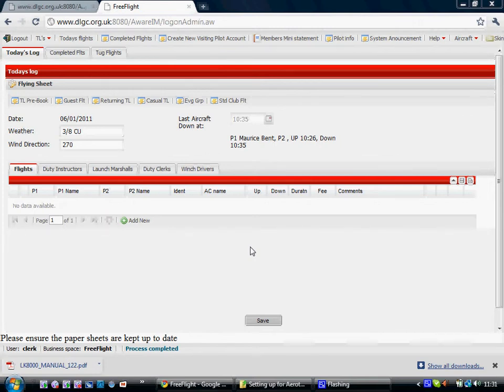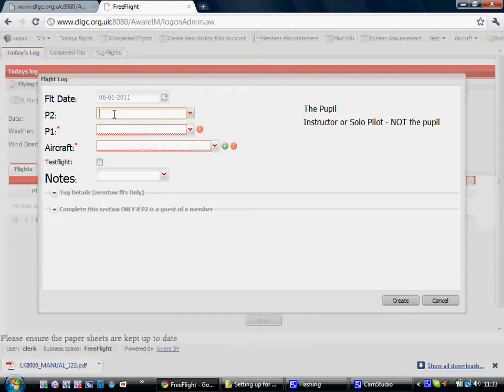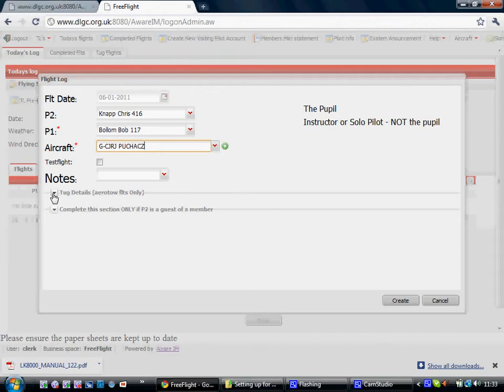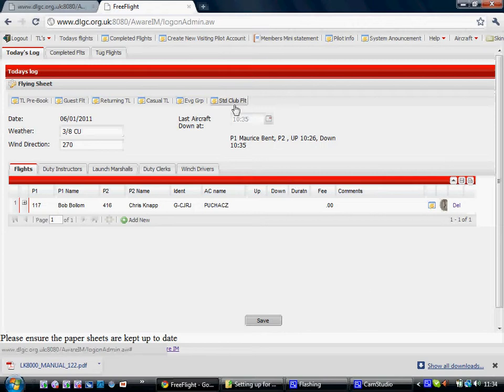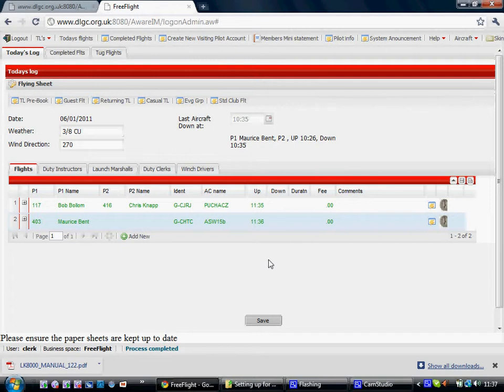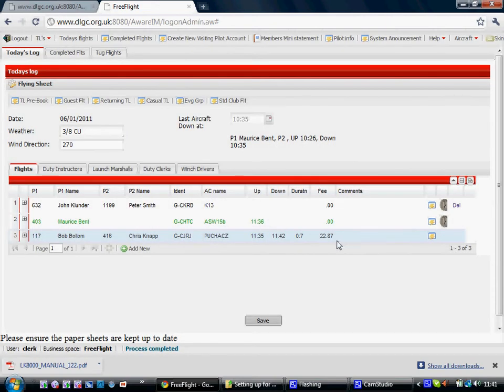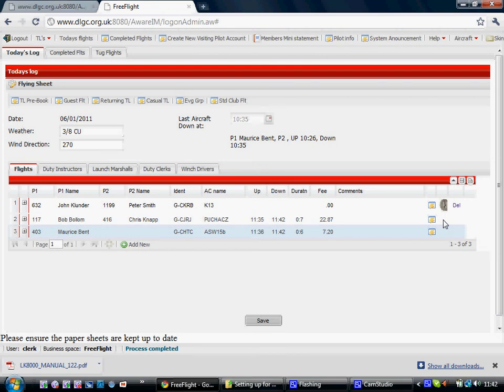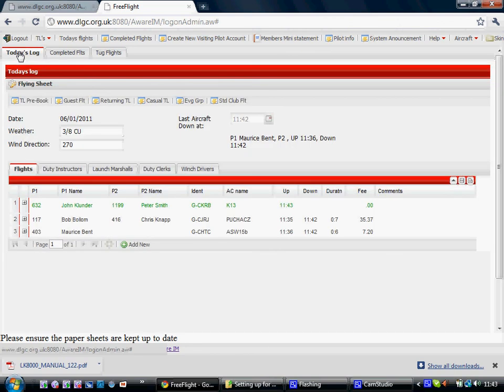FreeFlight Admin - Aerotow Operations Module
How To Tutorial for the operation of the aerotow module. This is not intended as a comprehensive overview of the FreeFlight Flight Logging system. Other tutorials will appear shortly